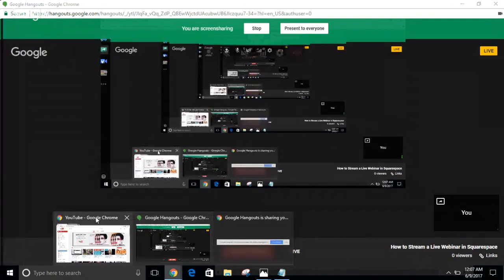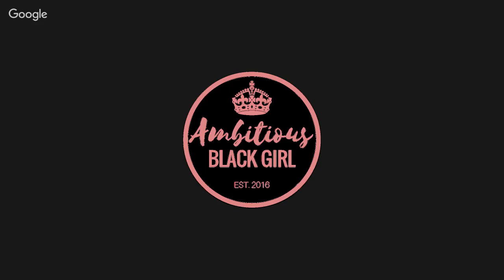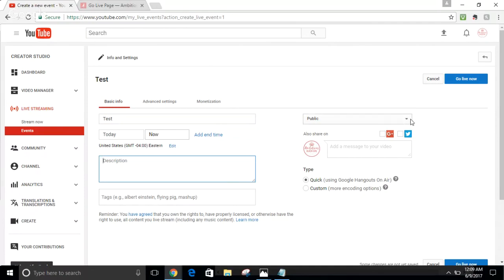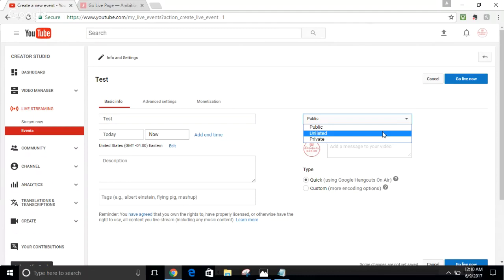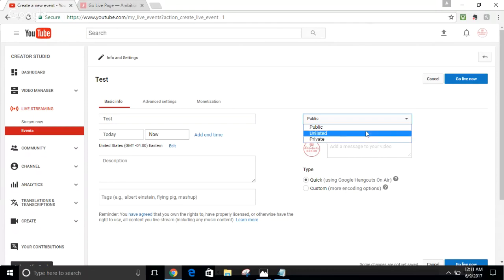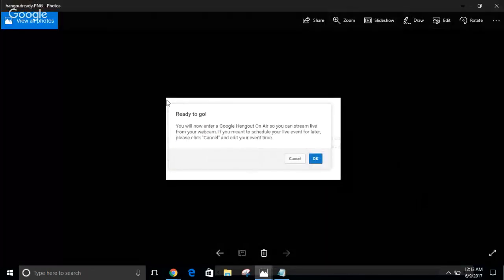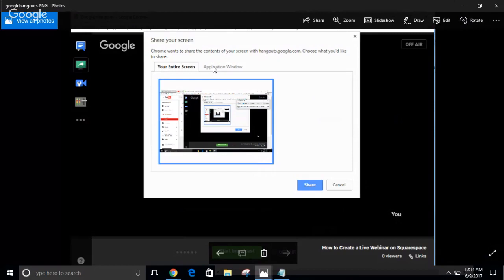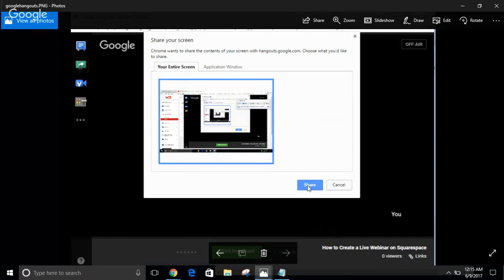How to Create a Live Video on Squarespace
Create a live webinar in squarespace. Learn to stream live video on your squarespace website. How to embed live video on your squarespace website.